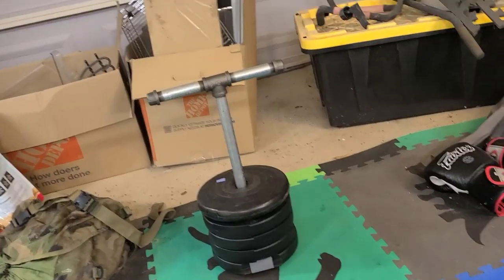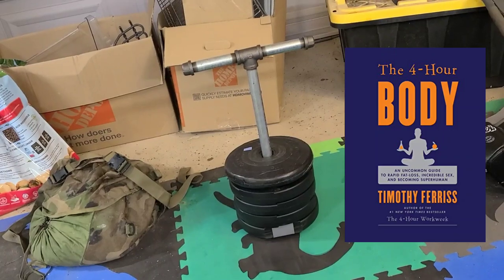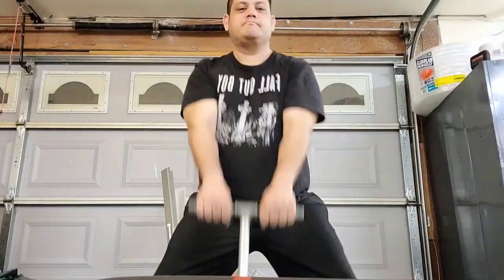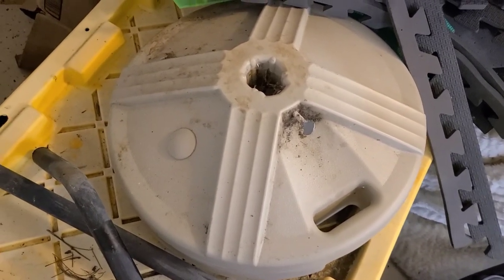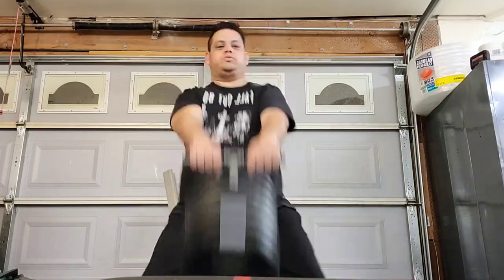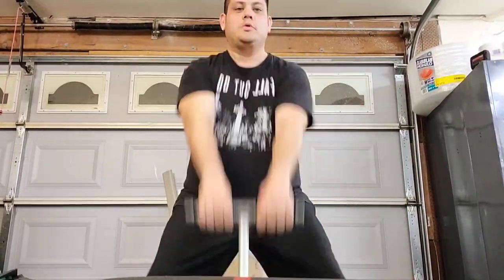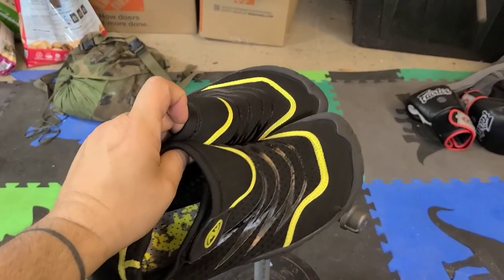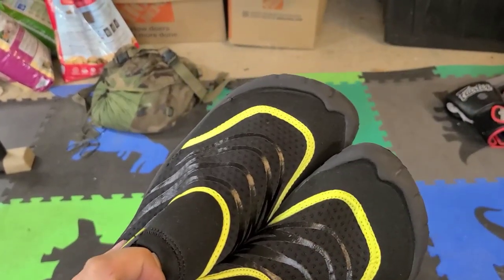100 Kettlebell Swings a Day in Barefoot Shoes (Day 1 of 60)